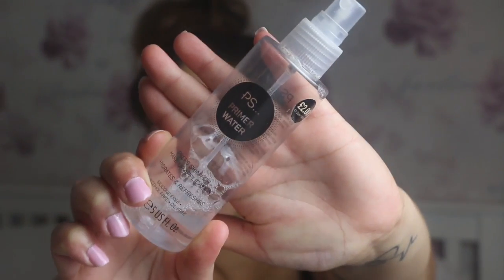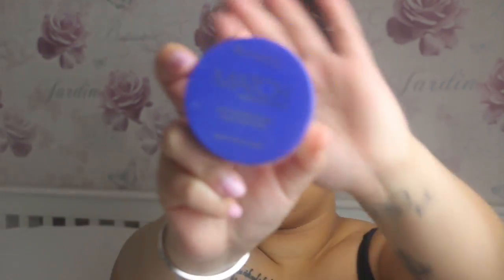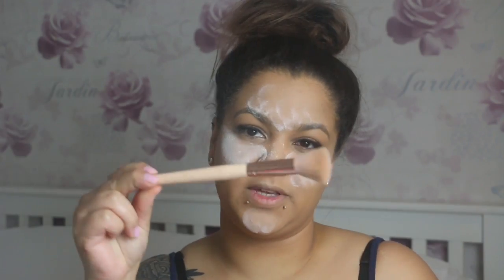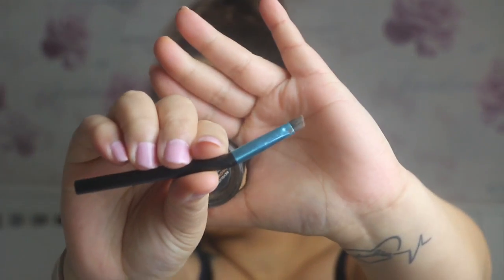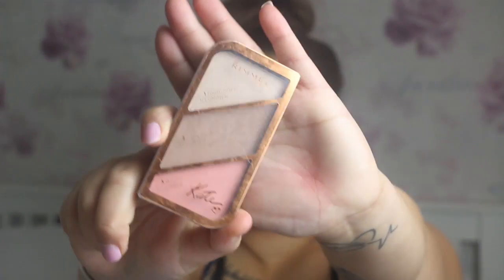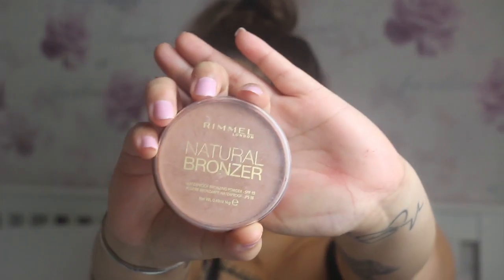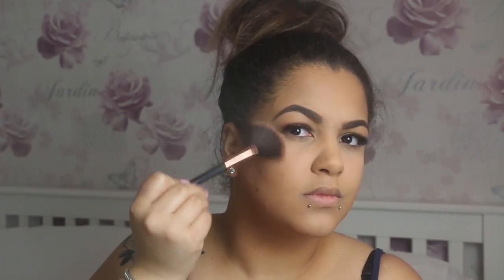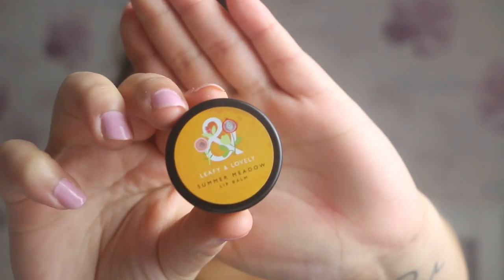My Everyday Makeup Tutorial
So here we go again, with a second upload! Which I never thought I would be doing, I did not expect the amount of love and support that I received on my first video, at all. So thank you all, soooo much! It means a lot. So here we are, requested by a few different people.. A Everyday Makeup Tutorial. Nothing spectacular as I don't do anything too fancy with my face, but yeah.. I hope you all enjoy!!